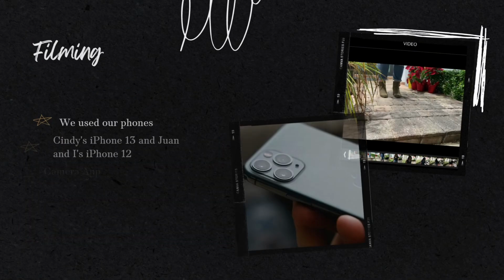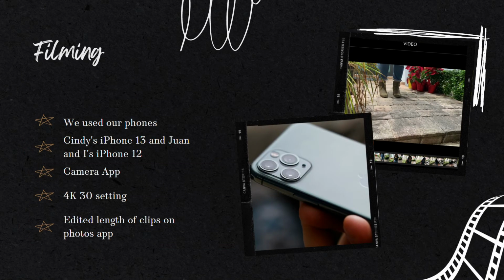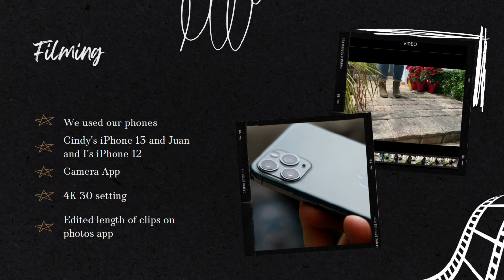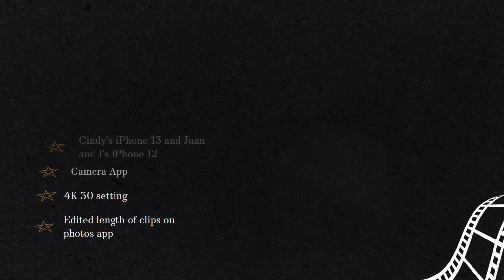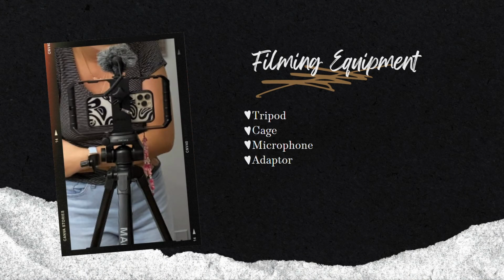CCR 4 AICE Media Studies